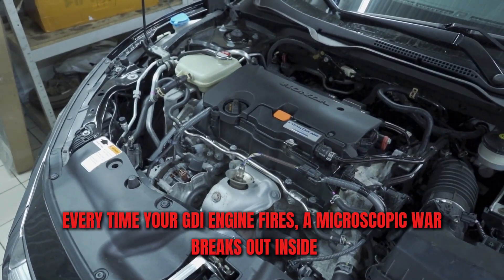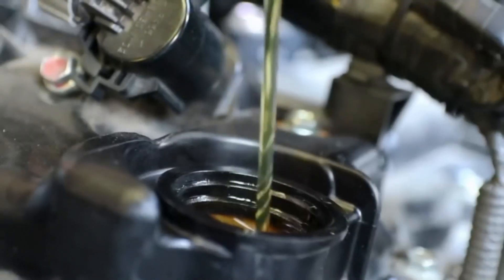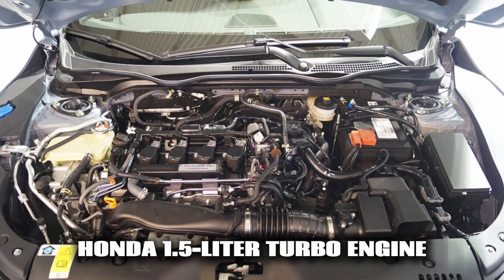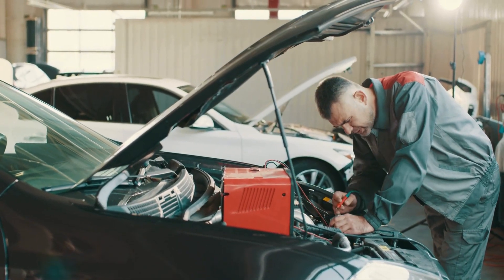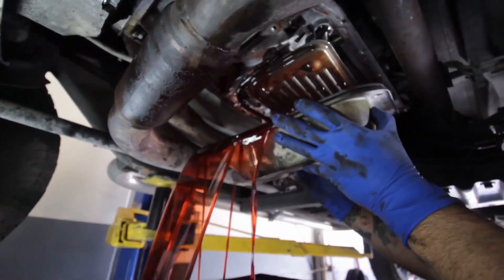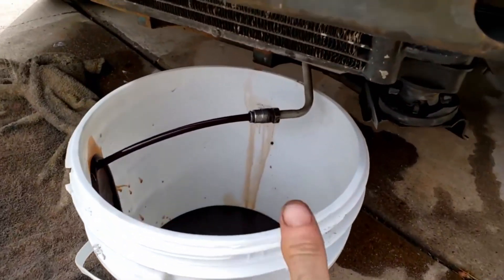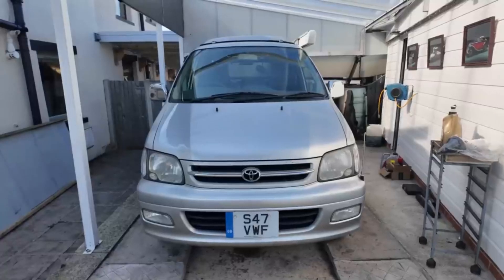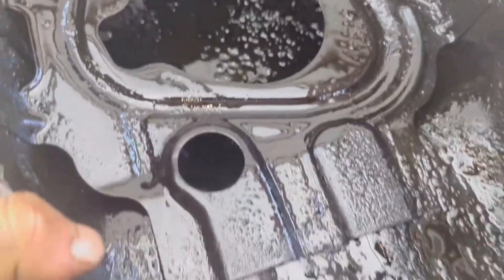Stop Changing Oil at 5,000 Miles — Mechanics Warn It’s Hurting Your Car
🔥 Your GDI Engine Is Wearing Out Faster Than You Think — Here’s the Truth Manufacturers Don’t Tell You
Every time your GDI engine fires, a microscopic leak of raw gasoline slips past the piston rings and into your oil. You don’t see it, you don’t hear it, and your dash won’t warn you…
But the damage is happening every single mile.
In this video, you’ll learn how fuel dilution + carbon buildup quietly turn your engine oil into a solvent and your intake valves into sandpaper—creating a double attack that destroys modern engines long before their time.
🚗 What You’ll Discover:
⚠️ Why fuel dilution is unavoidable in GDI engines—and how it silently eats bearings
⚠️ Why your oil level rising is NOT a good thing
⚠️ How carbon builds on intake valves without fuel ever touching them
⚠️ The feedback loop that accelerates wear in both the top and bottom end
⚠️ Why short trips destroy GDI engines faster than hard driving
⚠️ The real reason some engines fail under 80,000 miles
⚠️ The simple habits that stop this damage before it becomes permanent
This isn’t fearmongering—this is real chemistry, real wear, and real-world failures seen in millions of GDI engines worldwide. From Toyota’s dual-injection fix to Honda’s infamous fuel-in-oil issues, we break down exactly what’s happening inside your engine… and how to protect it.
🔧 Protect your engine:
• Shorter oil change intervals
• High-quality synthetic oil
• Occasional long drives to burn off fuel
• Catch cans to reduce valve deposits
Your engine is silently fighting a battle you can’t see.
This video shows you how to win it.
👇 Watch now before dilution and carbon win first.